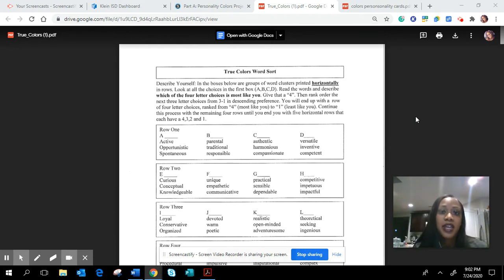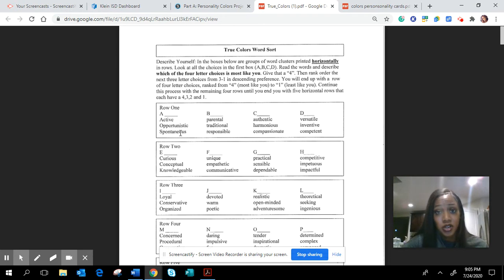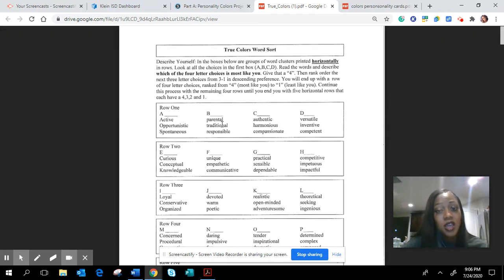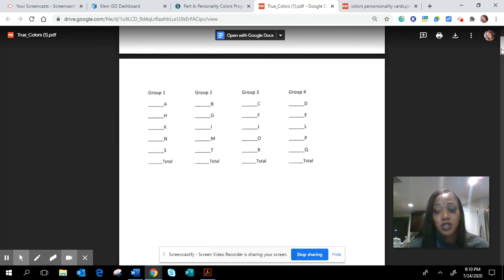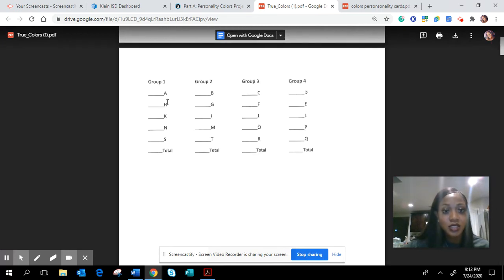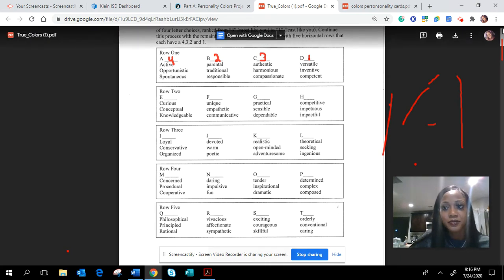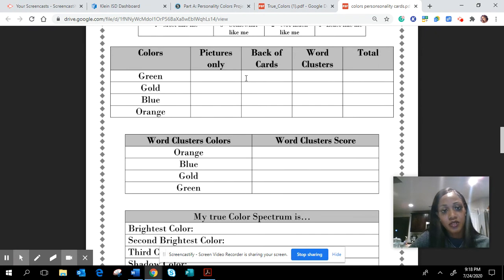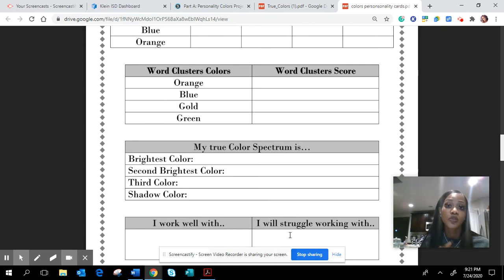True Colors Personality Project: Word Sort